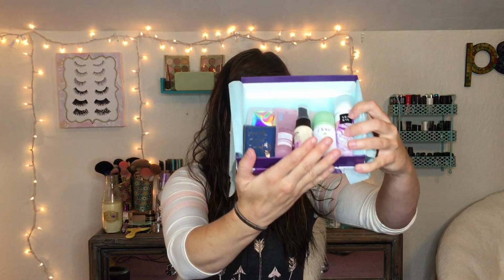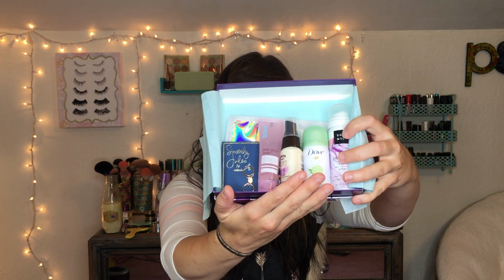May Target Beauty Box | Unboxing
Hey ya'll sorry this video is so late. Its clearly not May anymore but I still wanted to share with you guys this video.

INTRO

OUTRO

Other Video Music

► Green Screens Used:
-Crafty 10
-Reina Gulle
-iPhone Editing How To